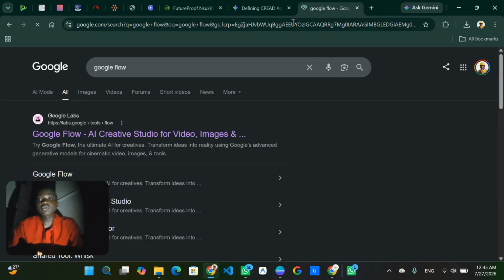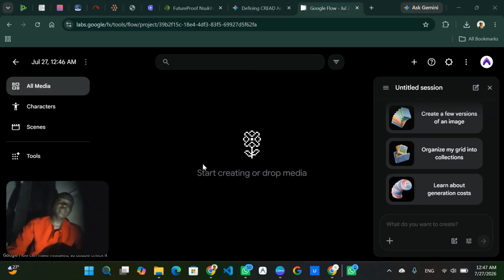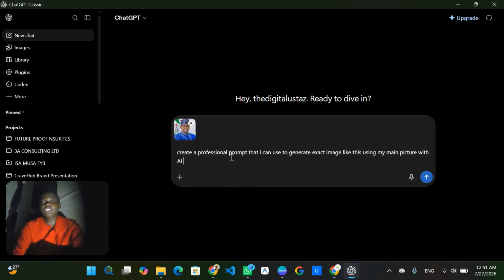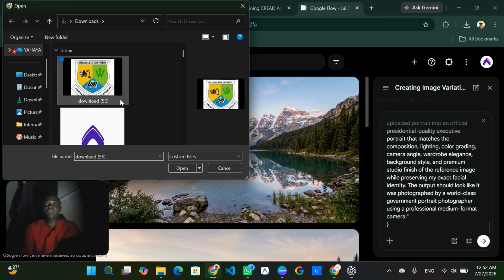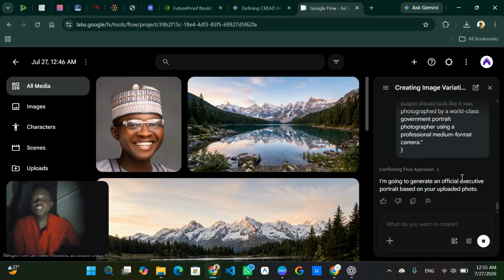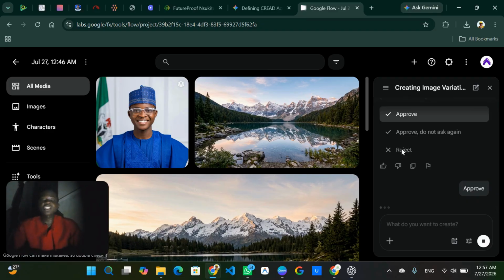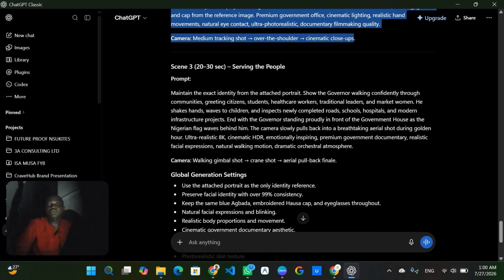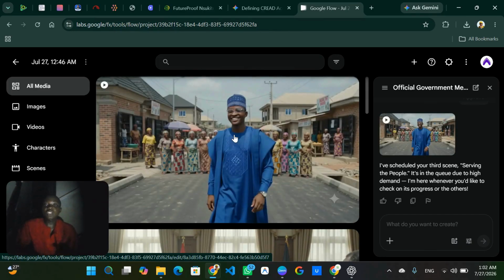Google Flow Beta Tutorial: Complete AI Workflow & Full Walkthrough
Explore the new Google Flow (Beta)! In this hands-on tutorial and walkthrough, we dive deep into Google Flow, exploring its features, capabilities, and how it transforms your digital workflow.

🔥 What You'll Learn:
• What is Google Flow Beta & how it works
• Step-by-step navigation of the user interface
• Key features, tools, and real-world use cases
• Best practices for incorporating Google Flow into your daily tasks

⏱️ Timestamps:
[00:00:00] - Introduction to Google Flow Beta
[00:02:15] - Interface & Workspace Overview
[00:06:30] - Key Features & Real-World Walkthrough
[00:12:45] - Advanced Tips & Integration
[00:17:30] - Final Thoughts & Summary